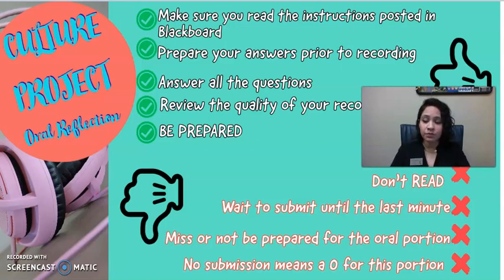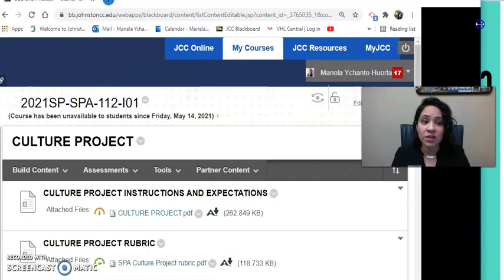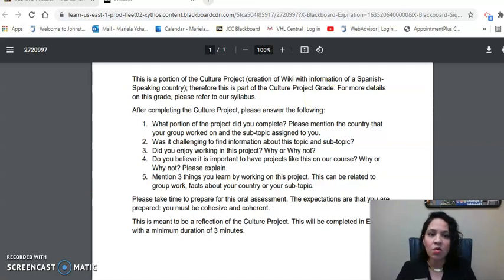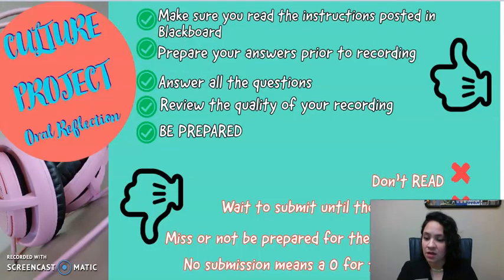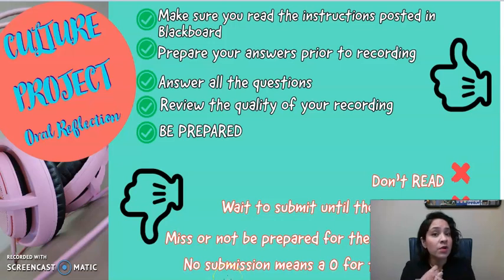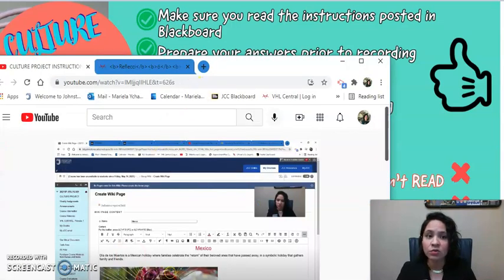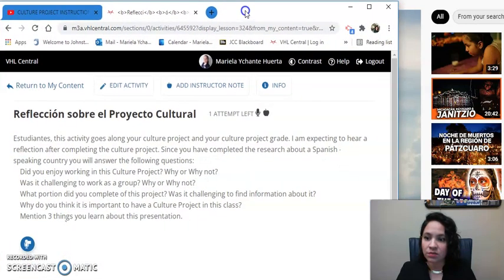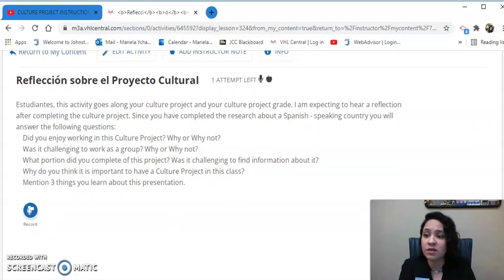Instructions for SPA Culture Project Oral Reflection